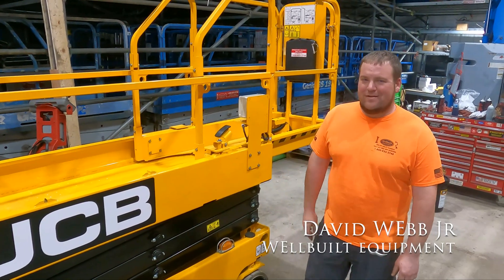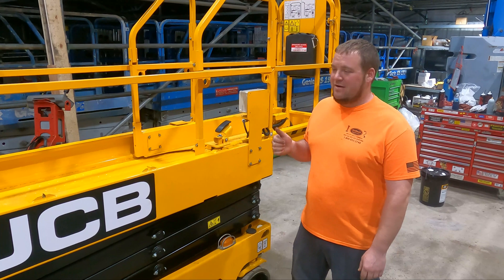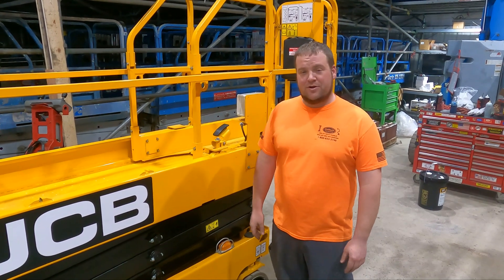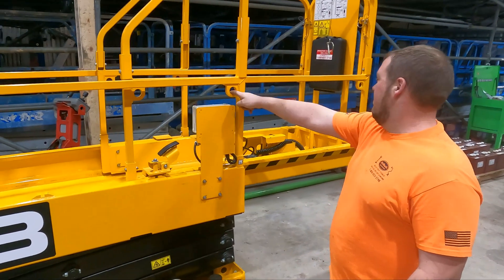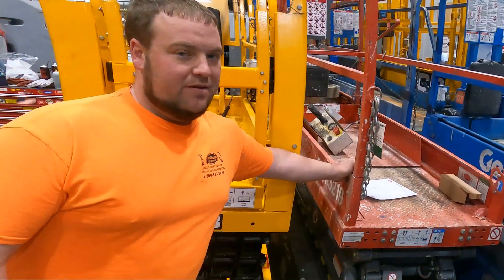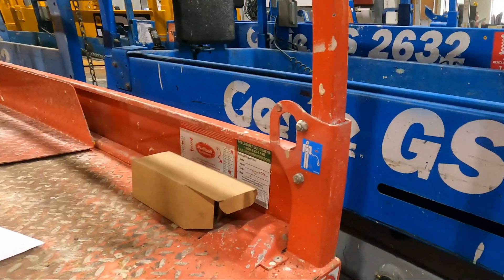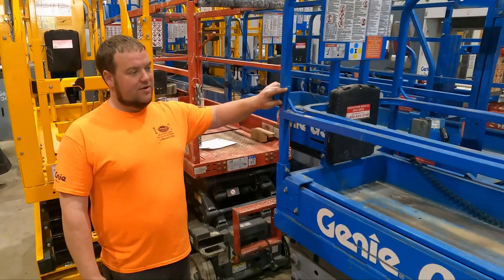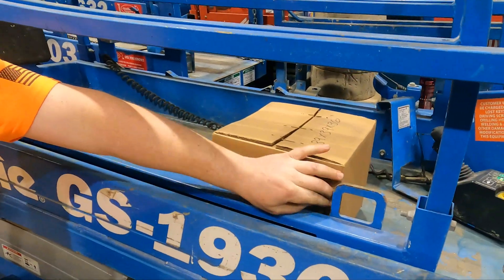Down and Dirty with Dave- Episode 9 Lanyard Anchorage Points On Electric Scissor Lifts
In this episode Dave Jr. reviews lanyard anchorage points on lifts.

ONE CALL TO REACH IT ALL

Wellbuilt Equipment Inc. is a family owned and operated full-service equipment company. We pride ourselves on our extensive commitment to detail and safety. With a perfect safety record and one of the most experienced service staff in the industry, we are your first call for all of your aerial lift rental, repair, sales and service needs.

In the now more than 30 years that Wellbuilt has been in business we have sold thousands of machines, serviced even more, and have second generation customers & employees that are still with us to this day. We still are and always have been a family owned and operated company. With first & second generation family members throughout the business, we are not going anywhere soon. We have been & will continue to be your working partner in the future. We are not nor will we ever be for sale, we are big enough to serve and small enough to care. When you call our office you will speak with a human being, not a computer, and we all are here to help with any questions you have.